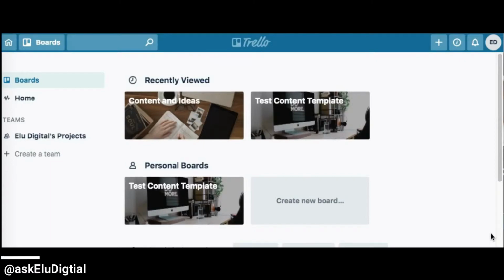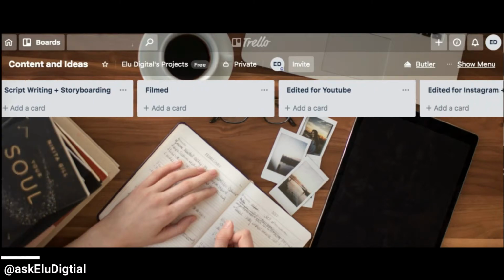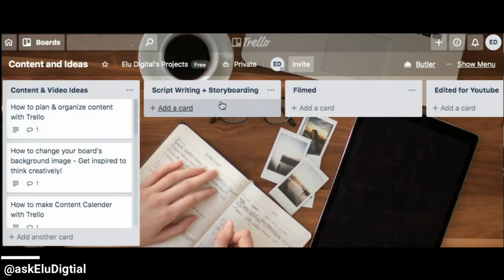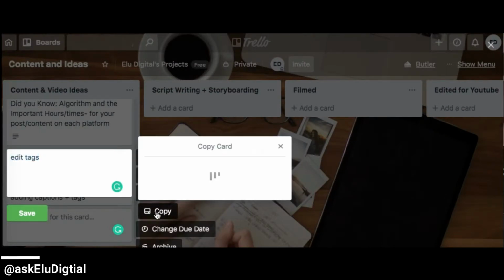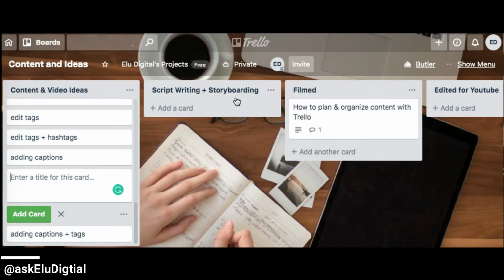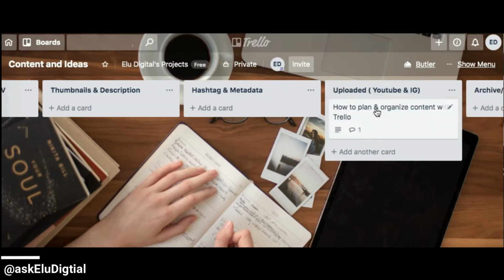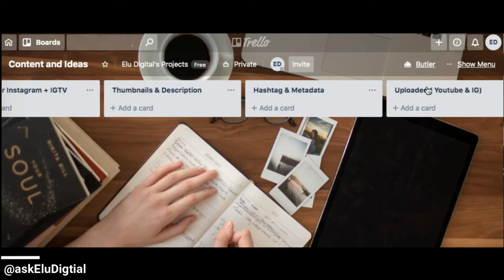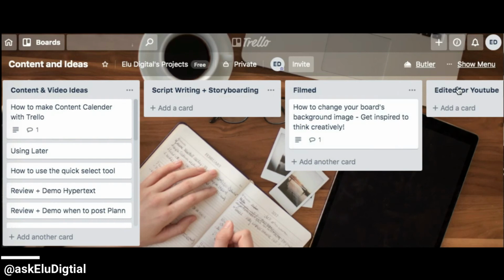How To Use Trello to Plan Your Youtube Video Workflow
WANT TO KNOW HOW TO USE TRELLO TO PLAN YOUR YOUTUBE VIDEO WORKFLOW FOR YOUR CHANNEL? THEN BE SURE TO WATCH THIS VIDEO!

In this video, I'll show you how to use Trello to Plan your Youtube video workflow for all the video content you plan to share on your Youtube channel.
I'll walk you through the process of chronologically creating a board, list titles, and cards ideas that will be useful in laying out the steps you need to take to sequentially plan, create, and distribute your Youtube videos and digital content.
Trello is a great platform to use to manage all your digital content projects, Youtube video projects.

Camera: Nikon D5600
Lights: Kshioe 14'' Outer 12'' Inner Dimmable Led Ring Light